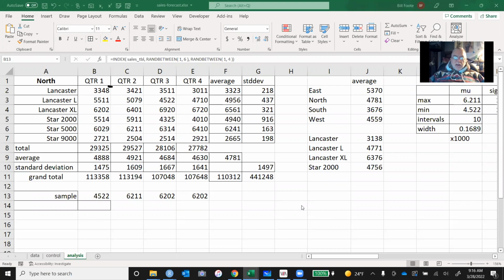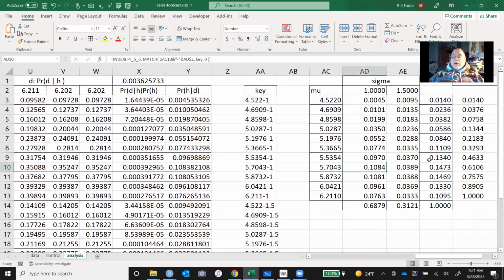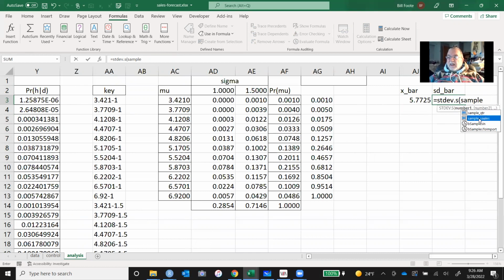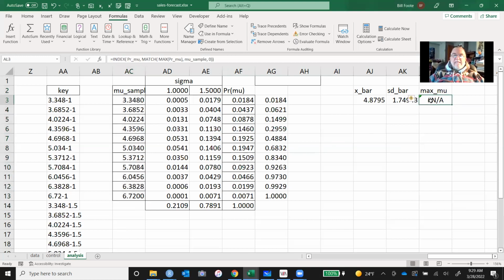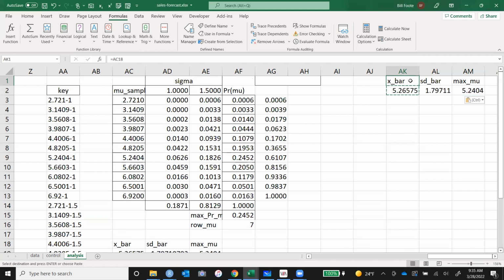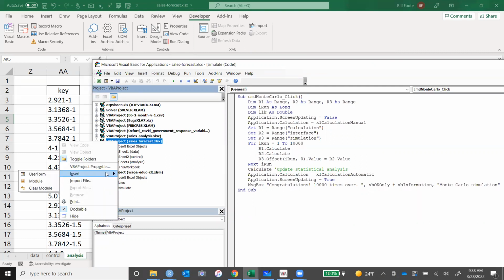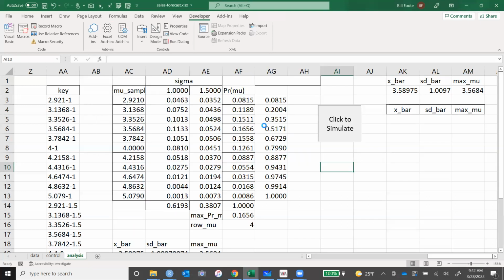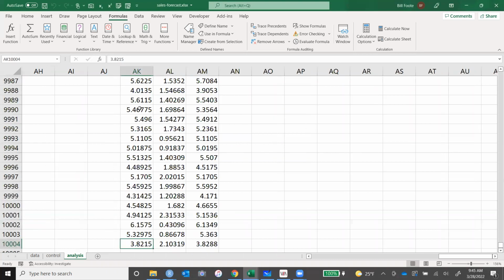Lectiure 8 Part 4: Gauss A Lot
This part continues our story by simulating, 10000 times, the means, standard deviations, and those mu's (means) which maximize the plausibility of all of the 22 scenarios given the sampled data.  The story leaves us hanging by a thread on what does all this mean (puns included) for answering our forecast question.